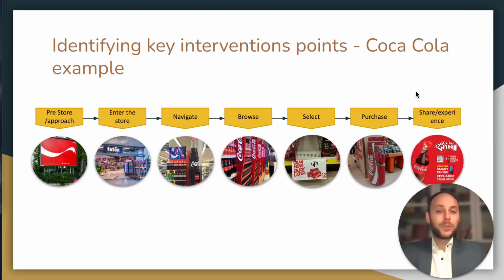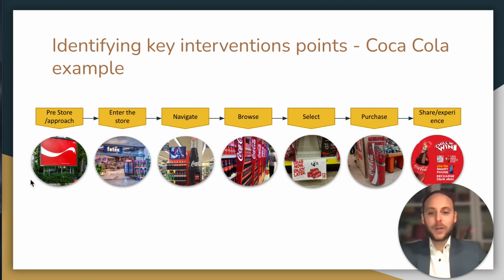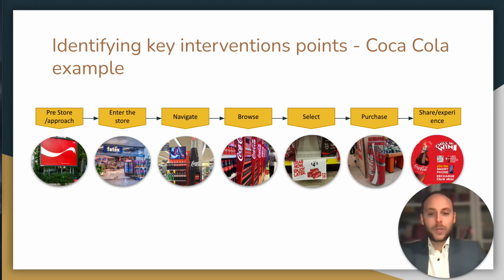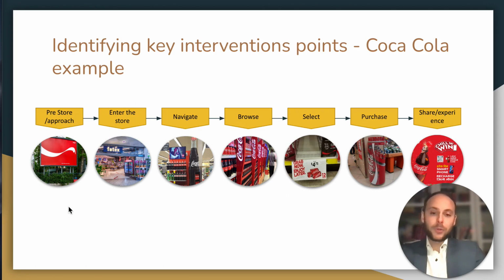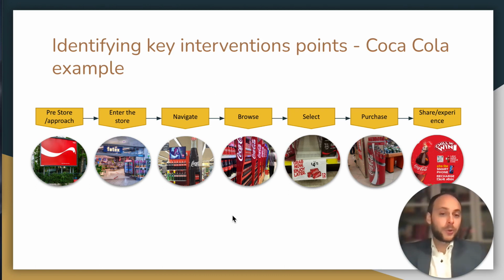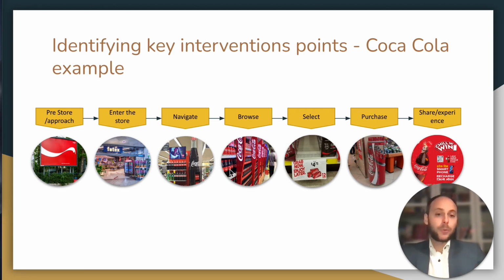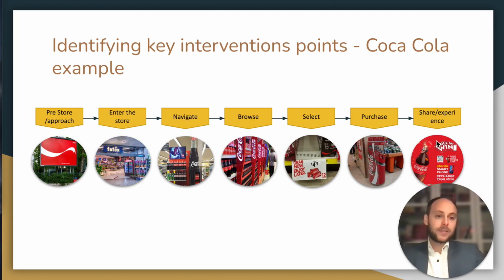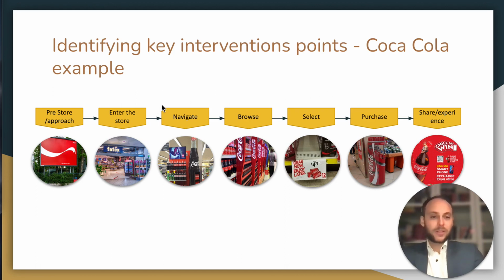Coca Cola example of how to Activate on the Modern Off-trade Path to Purchase, Shopper Marketing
Discover the power of shopper marketing in action with our captivating YouTube video, spotlighting Coca-Cola's strategic activations along the path to purchase. Explore how Coca-Cola effectively engages consumers at various stages of their buying journey, offering invaluable insights and inspiration for marketers seeking to optimize their own shopper marketing strategies.